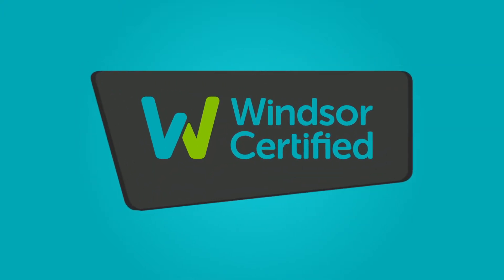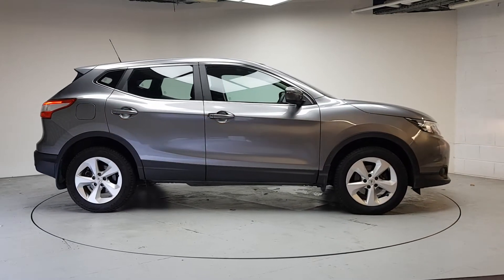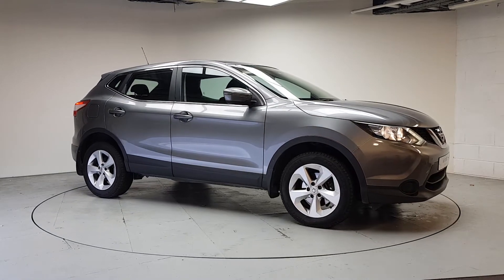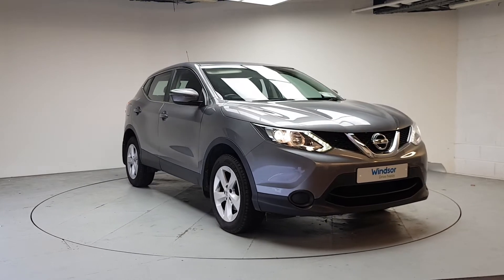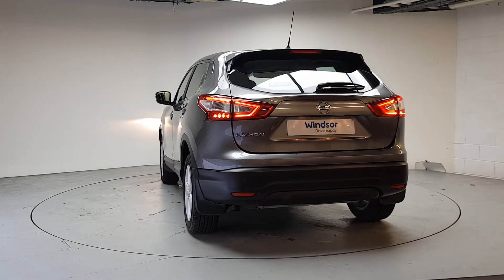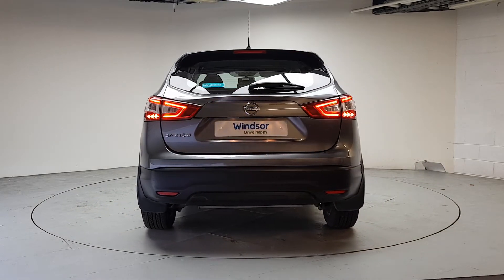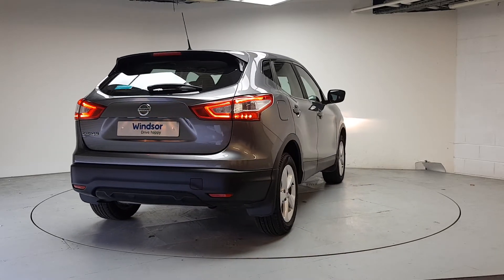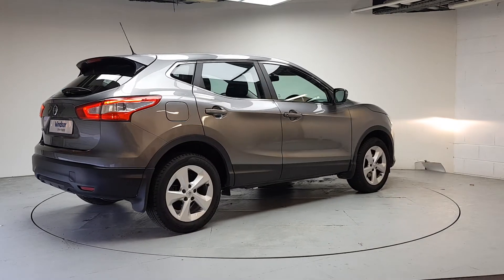162D10274 - 2016 Nissan QASHQAI 1.2 PET XE E6 4DR 15,995